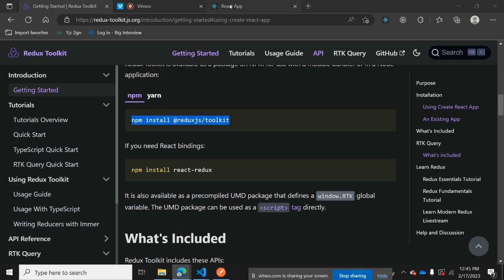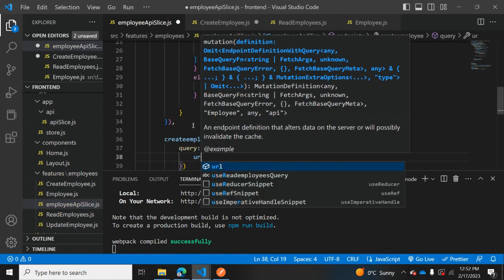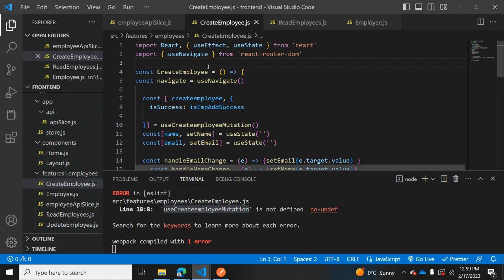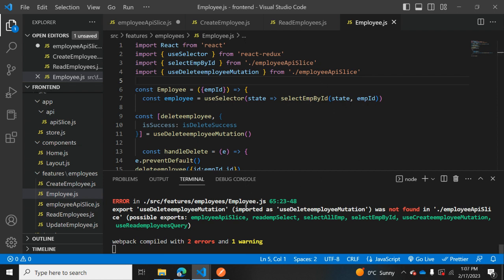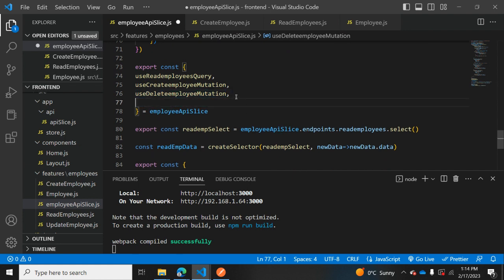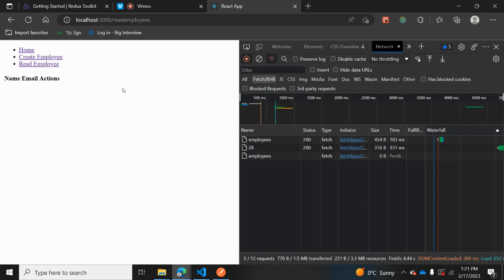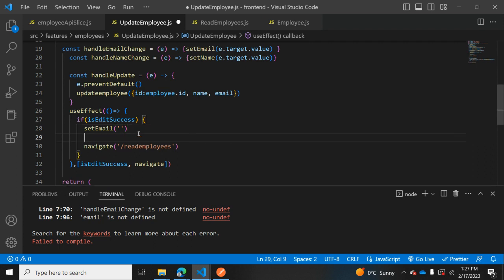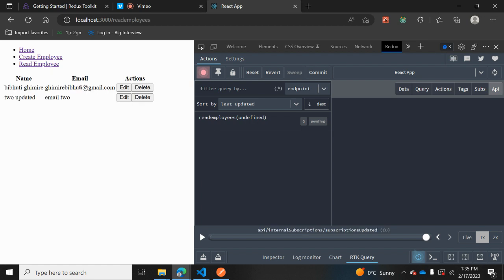CRUD App to build Web API using GOLANG , Postgres, React Redux, GIN web framework, GORM - 2023 Pt- 3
Instructions:
go mod init yourprojectname

To Migrate:
go run migrate/migrate.go
(migrate/migrate.go is my filename, put your foldername and file name here)

To build:
CompileDaemon -command="./myProjectName"
(Put  your project name instead of myProjectName)

Create React Project
npx create-react-app yourprojectname

Install RTK
npm install @reduxjs/toolkit react-redux

Install Router
npm i -D react-router-dom